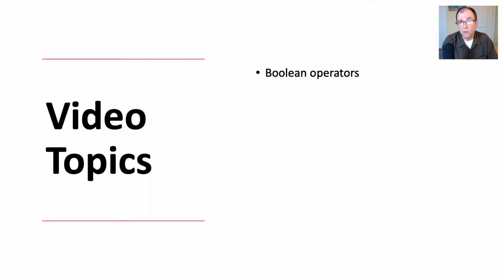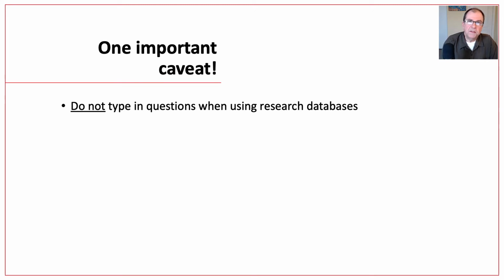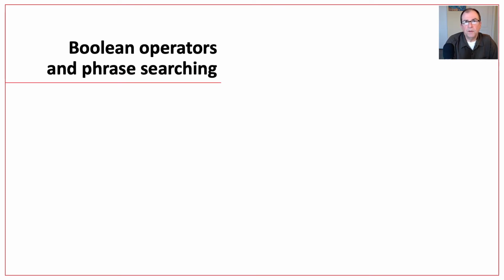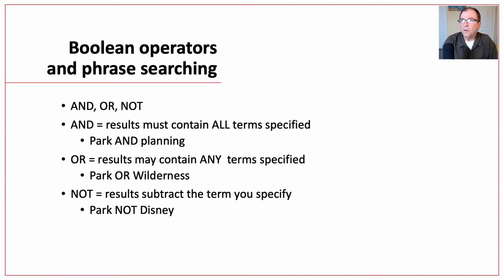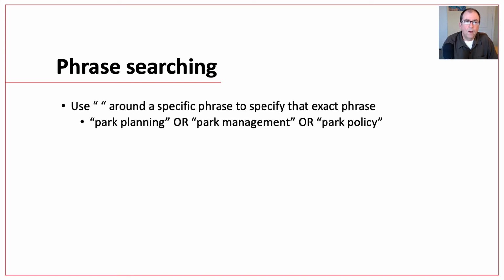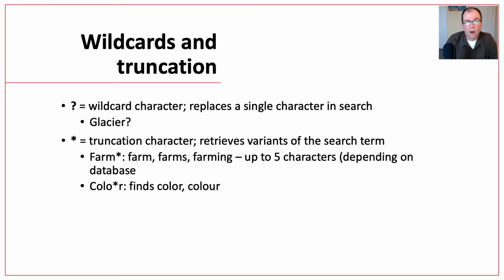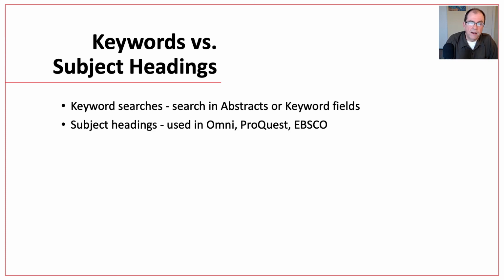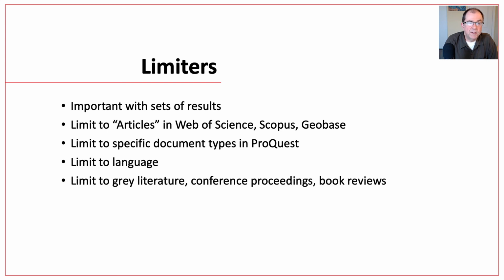GG700-800 Part 3.1: Mechanics of Search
0:00 Introduction
1:05 Important caveat!
3:18 Boolean operators
6:19 Phrase searching
7:10 Wildcards and truncation
9:09 Keywords vs. Subject Headings
10:29 Limiters